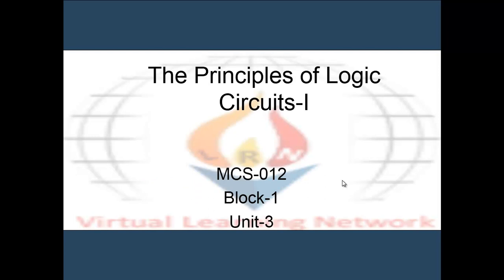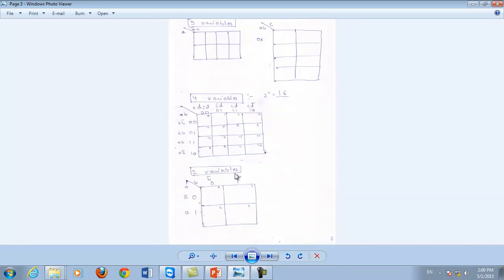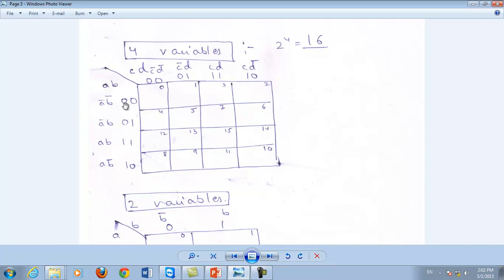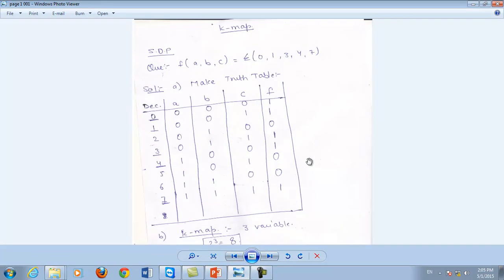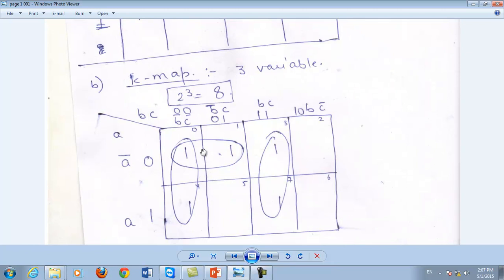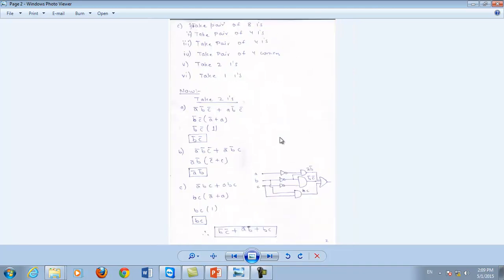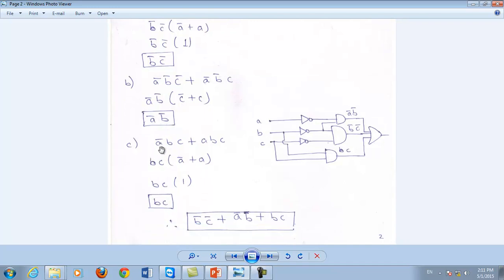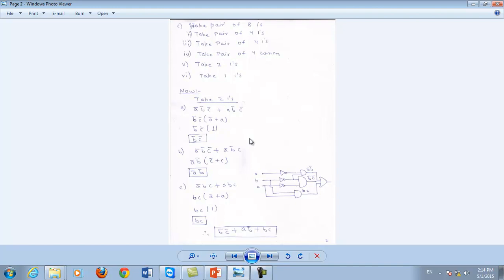MCS012 | Block-1 Unit 3 Part-2 | Principles of Logic Circuits | K-Maps & Logic Circuit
This lecture is part of Unit-3: Principles of Logic Circuits under the IGNOU course MCS-012: Computer Organization and Assembly Language Programming. In this Part-2 session, the instructor explains Karnaugh Maps (K-maps) — a visual method to simplify Boolean expressions and design minimal logic circuits. You’ll learn how to:

Construct K-maps for given Boolean functions

Group 1s to simplify the logic into minimum Sum of Products (SOP) or Product of Sums (POS) forms

Draw the corresponding logic circuit (using gates like AND, OR & NOT) directly from the simplified expressions
The video is especially useful for IGNOU MCS-012 students preparing for exams and assignments on combinational logic design.